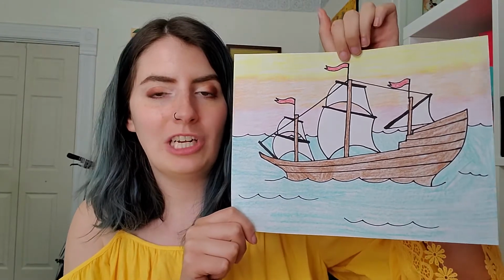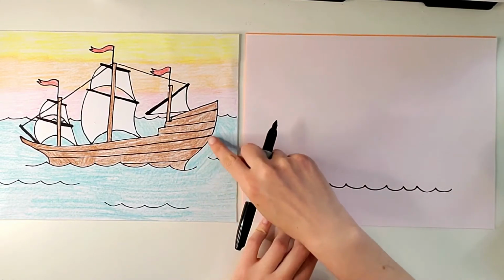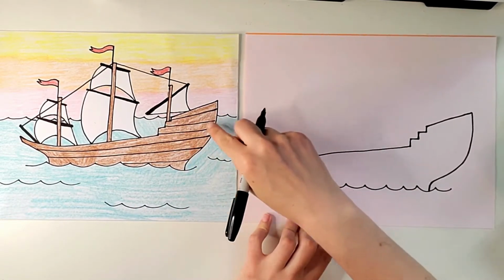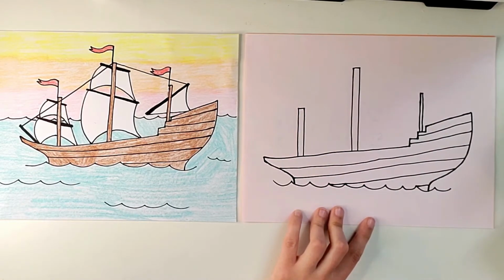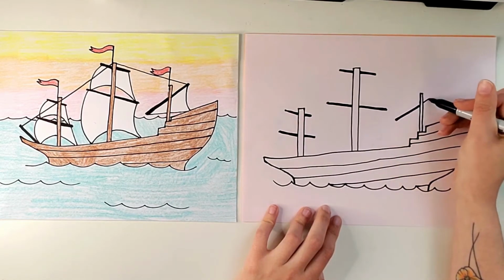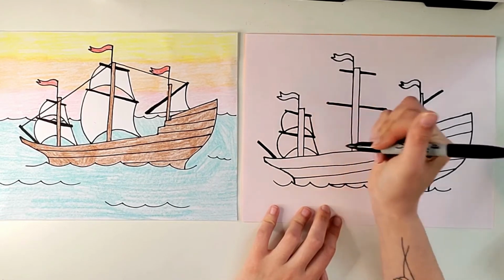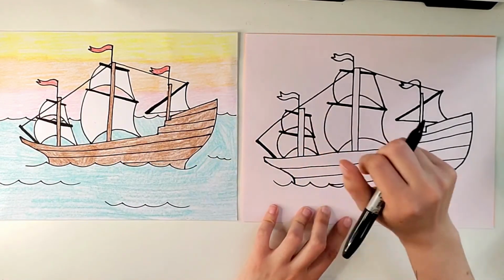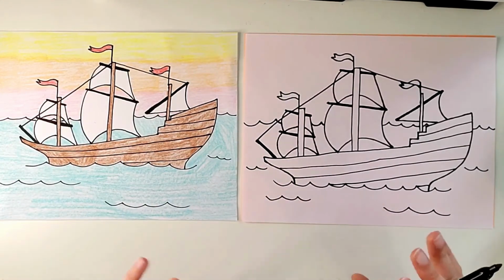Let's Draw: Ships!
Happy Tuesday everyone!

The supplies you might need for this are:
Paper
Pencil/eraser
Coloring supplies